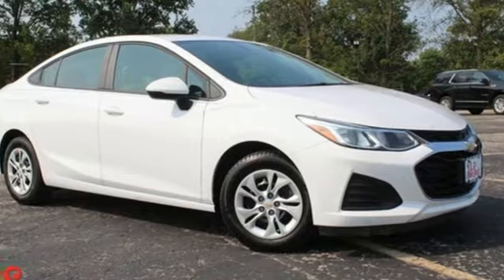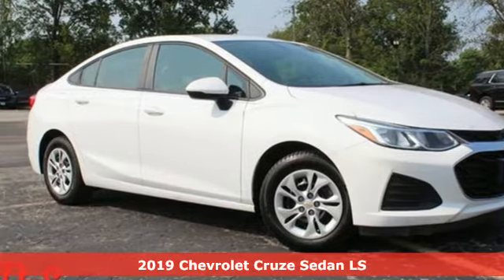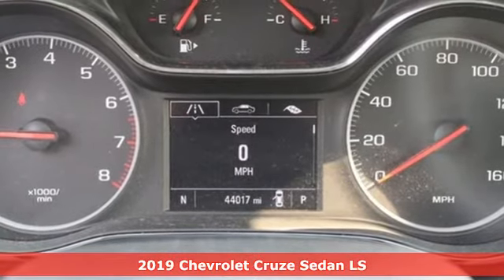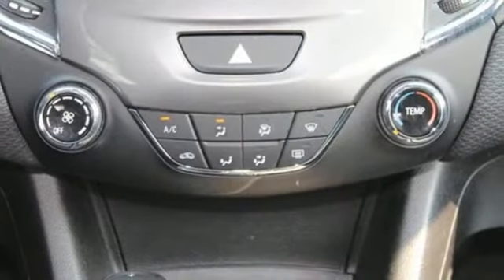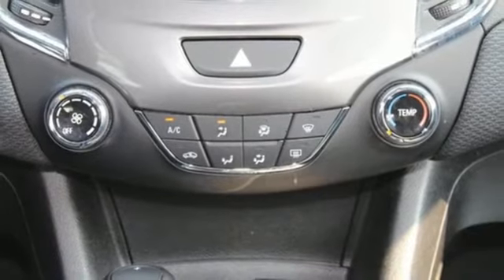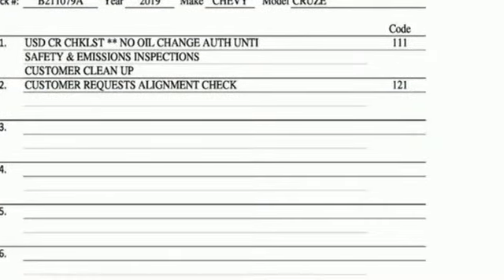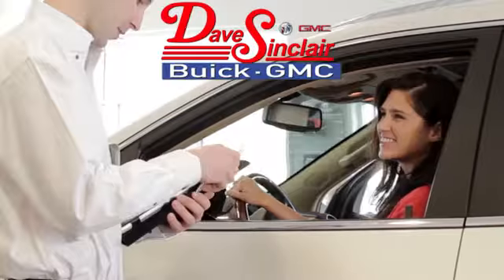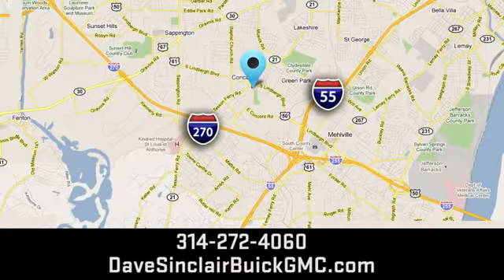Used 2019 Chevrolet Cruze Saint Louis, MO B211079A - SOLD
Year: 2019
Make: Chevrolet
Model: Cruze
Trim: LS
Engine: 1.4L Turbocharged
Transmission: Automatic
Color: Summit White - White
Interior: Jet Black Cloth
Mileage: 44005
Stock #: B211079A
VIN: 1G1BC5SMXK7101174
Recent Arrival!brbr28/38 City/Highway MPGbrDave Sinclair Buick GMC is conveniently located at the corner of Tesson Ferry &amp; Lindbergh Blvd in St. Louis MO. With 4 locations we have over 800 pre-owned vehicles to choose from. New Buick and GMC models are arriving daily. For more information about Dave Sinclair Buick GMC and our current offers, visit our today! And remember, "if the car or truck you buy isn't right, we'll make it right FREE" Price does not include our Administrative fee of $199.

Address:
5655 S Lindbergh Blvd